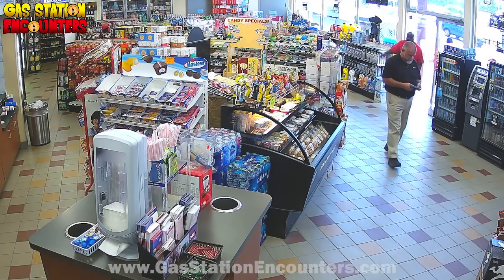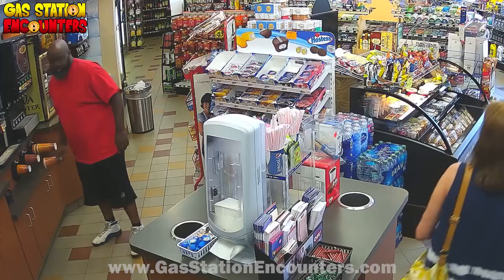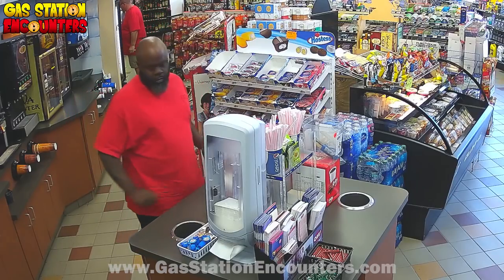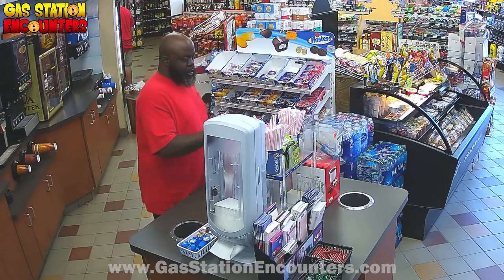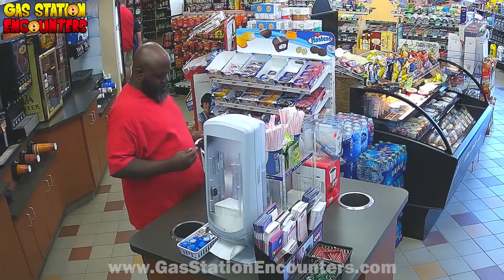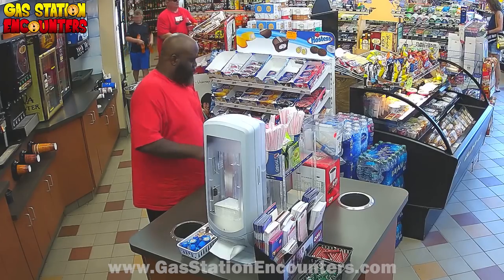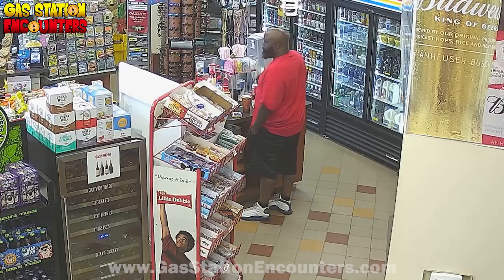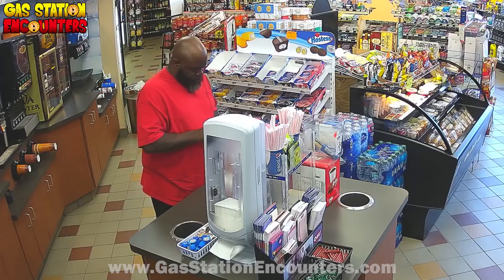The Hostess Hijacker